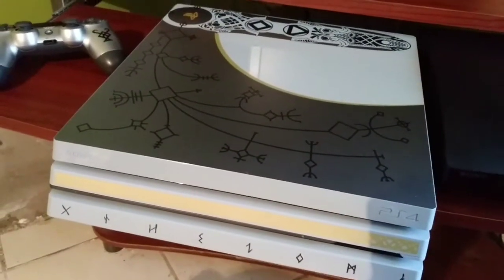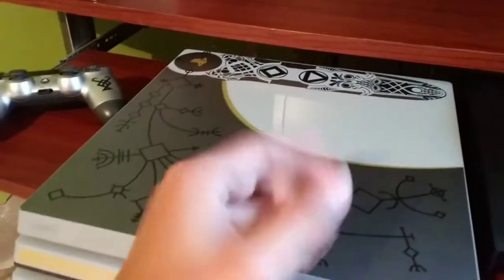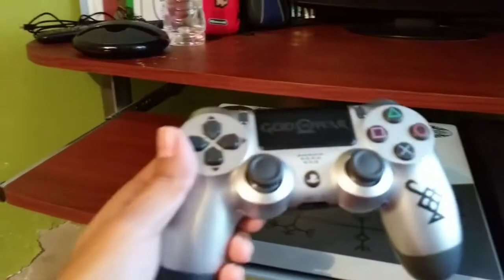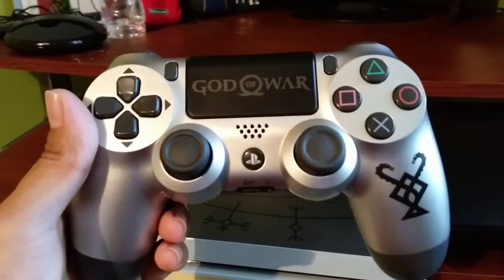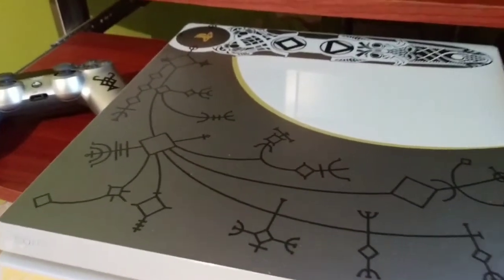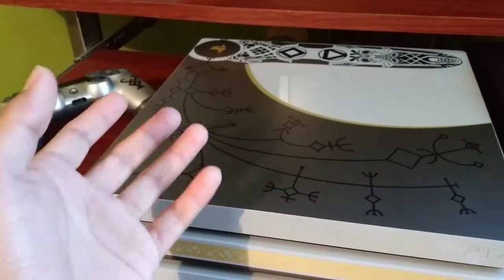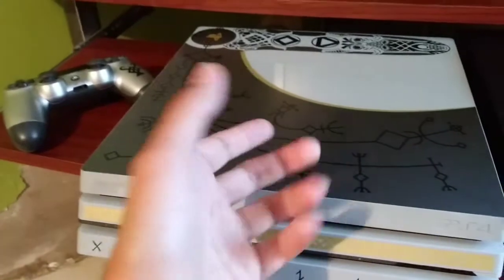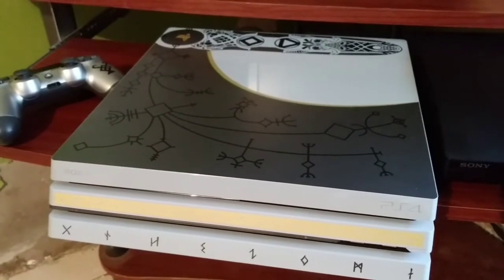I FINALLY GOT A PS4 | UBG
Am I cool now that I have not just any regular PS4 Pro, but the DAD OF BOY PS4 PRO? I think so!